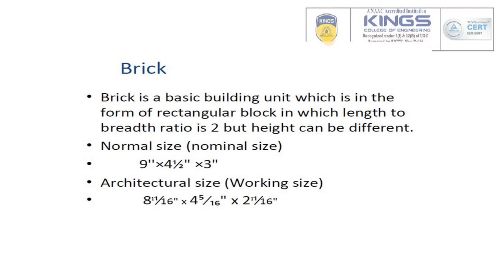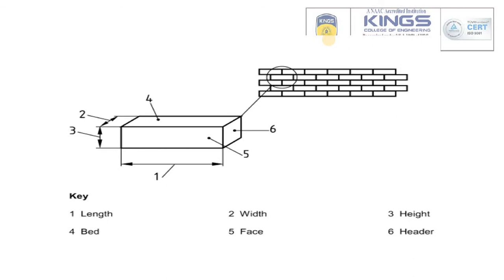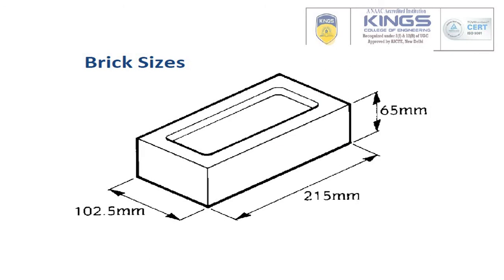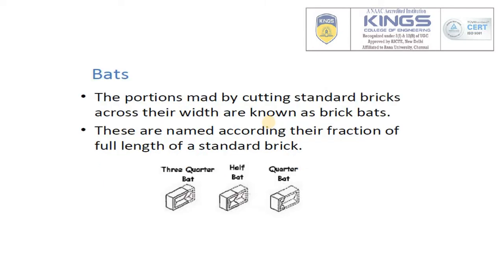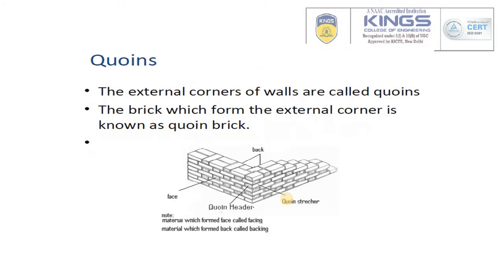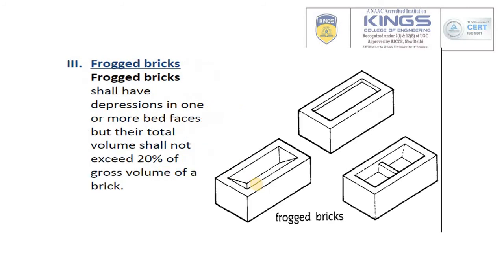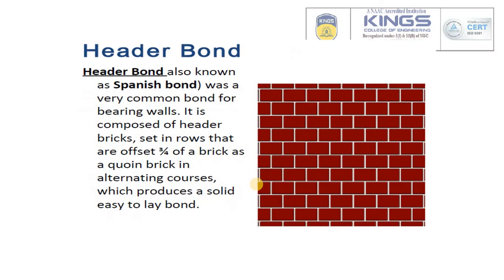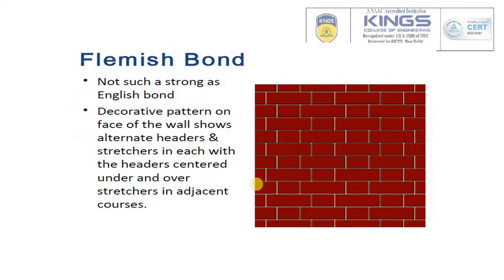BE8252 - Bricks Masonry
PRESENTED BY
ASWIN.M
AP/MECH
KINGS COLLEGE OF ENGG